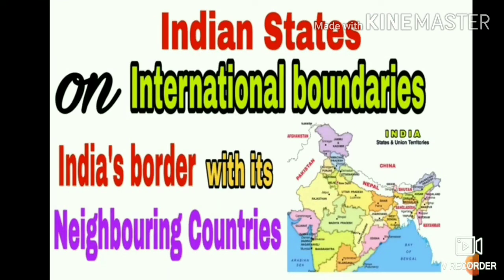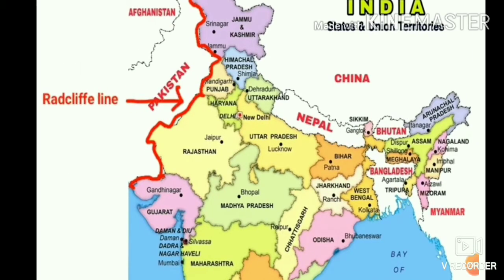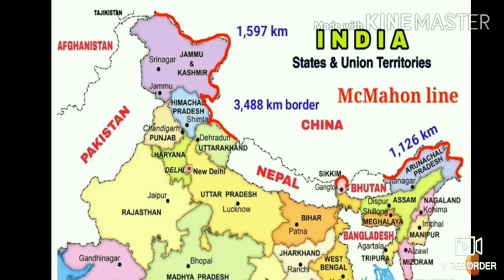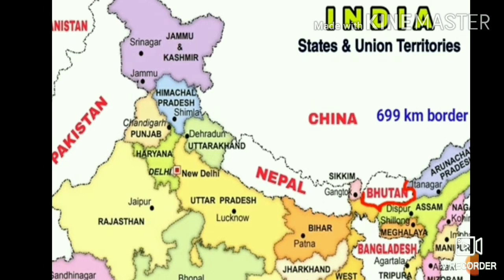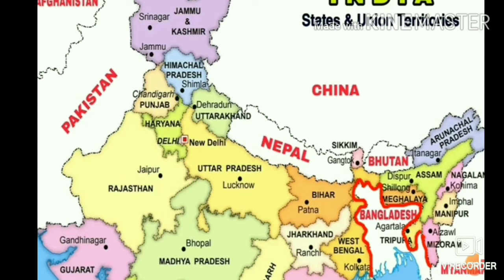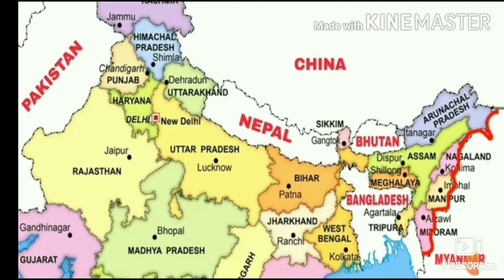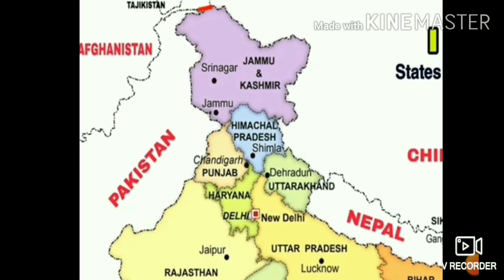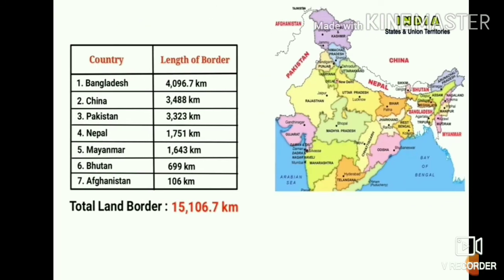International boundaries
With neighbouring country